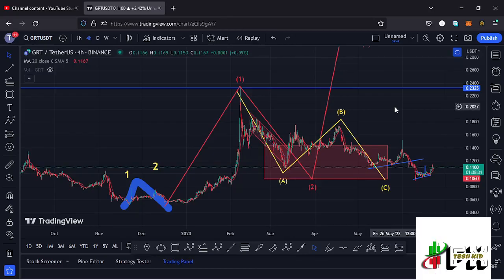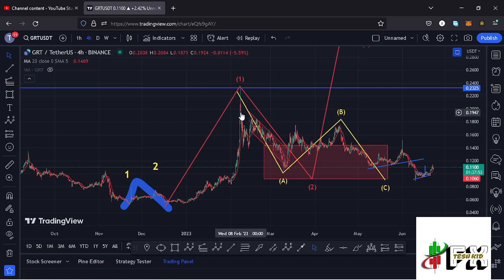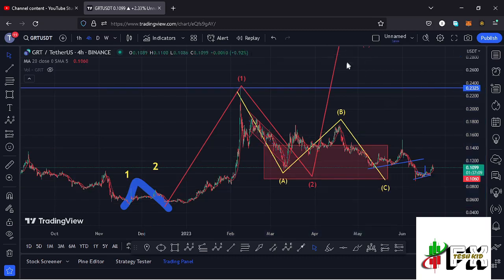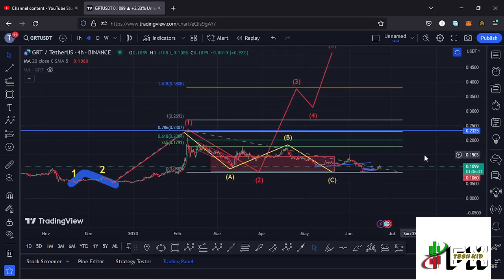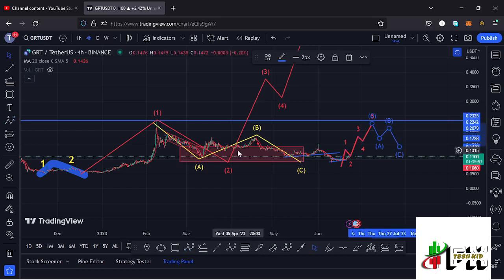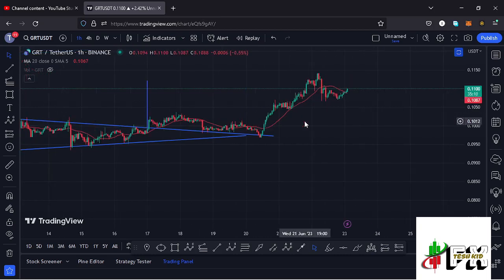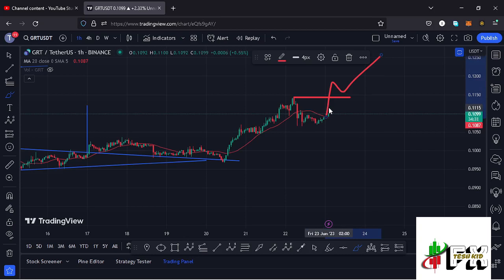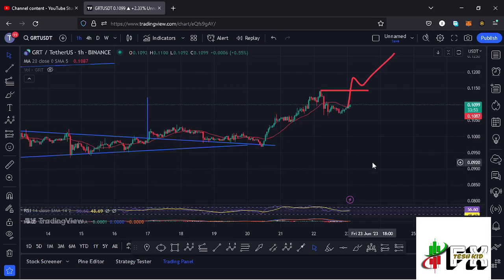🚨THE GRAPH (GRT) WILL NEVER SEE THESE PRICE EVER AGAIN [NEXT TARGETS]